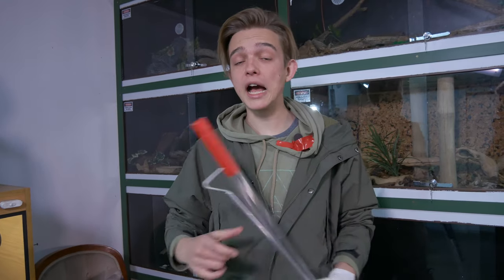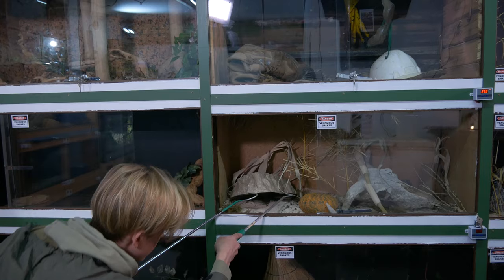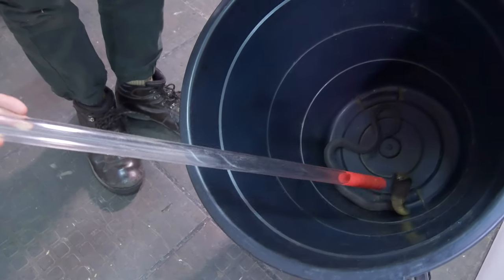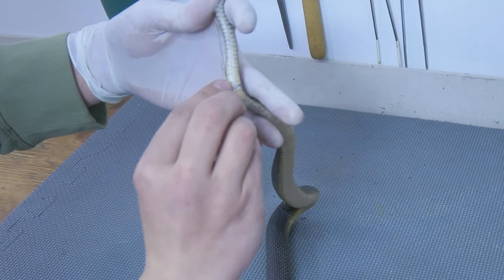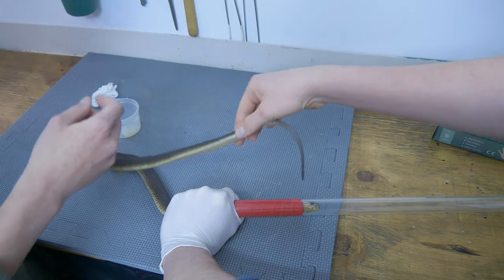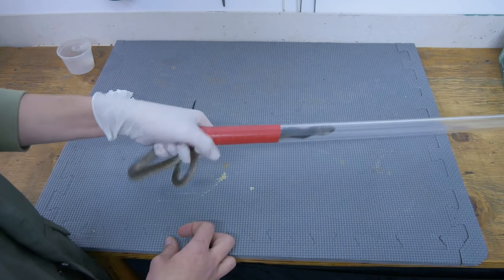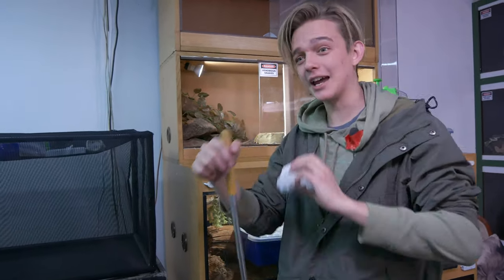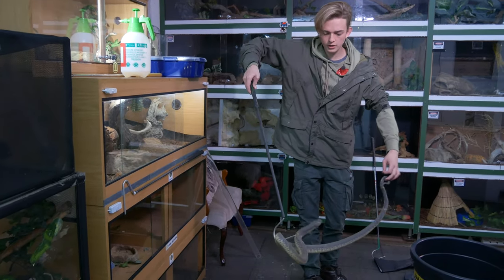How Can I Tell If My Snake is a Boy or Girl?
There isn't one right way to handle venomous snakes but a big part of keeping is to stay safe, sometimes that takes a bit of creativity, especially when you need to sex young cobras and you want to do it without necking them and use a method that isn't super stressful.

Hannah Wilson